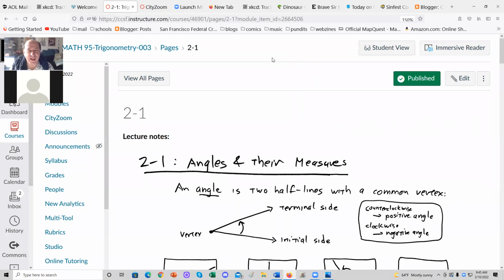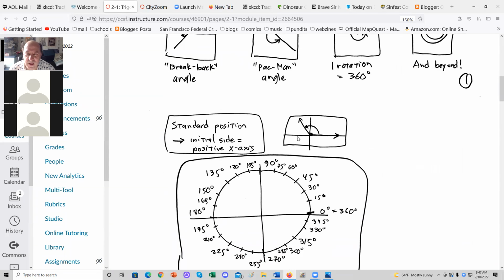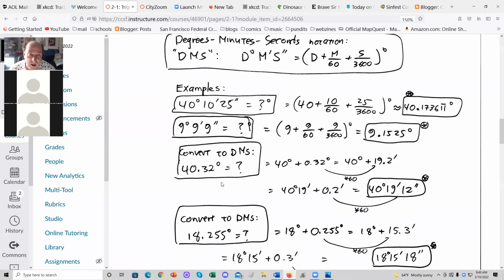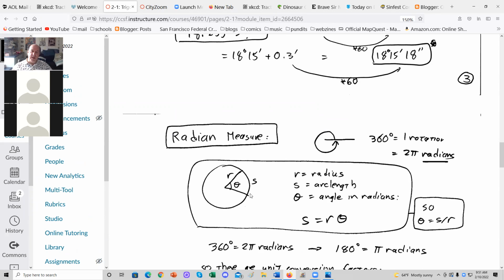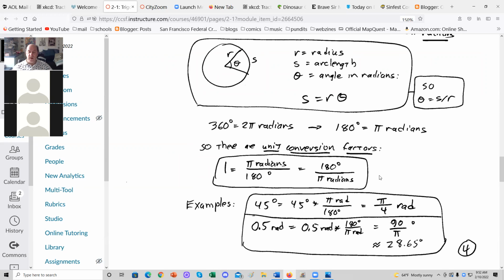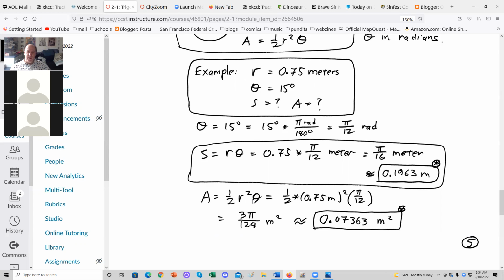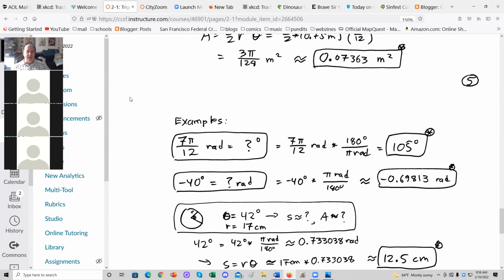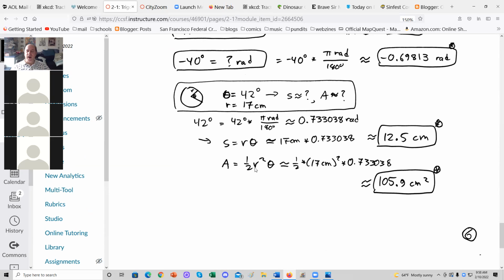spring 2022 trig 2 1